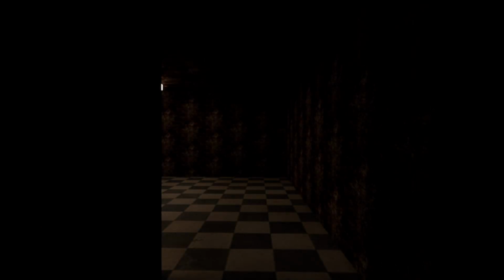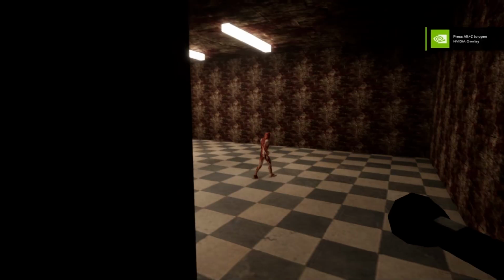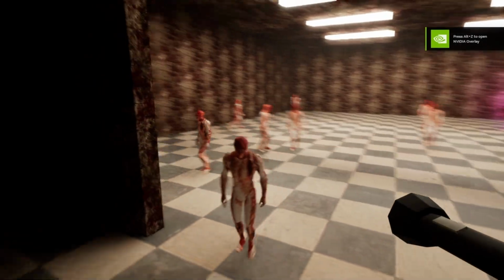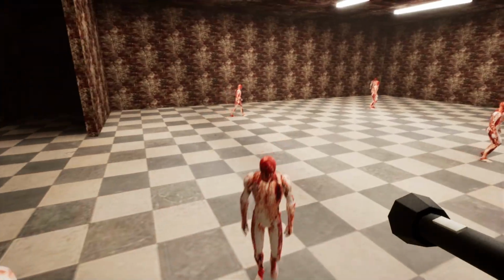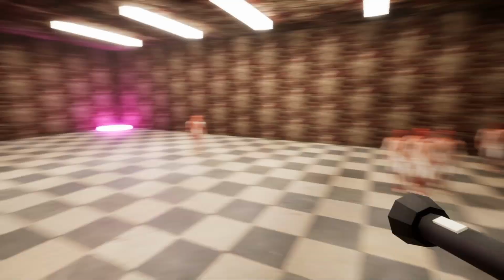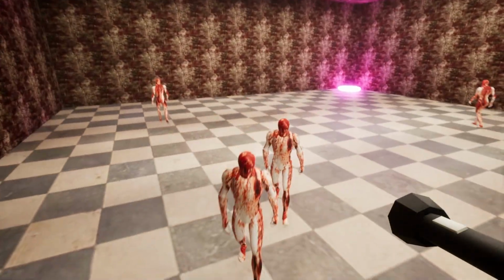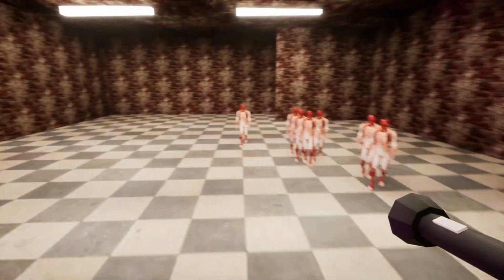Sensing Fear | Artificial Intelligence for Games Research Project (Tech Demo)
Developed this demo solo as part of DigiPen Institute of Technology Singapore’s CS380 Artificial Intelligence for Games Research Project. (Special thanks to Reagan for the voiceover)

Sensing Fear is an Unreal Engine 5 AI systems demo showcasing intelligent enemy NPCs that dynamically react to player actions and environmental changes. The AI patrols the level autonomously, can detect and chase the player on sight, and will also investigate disturbances such as sudden sounds or suspicious changes in the environment, like when the player switches off the lights. When lights are turned off, the AI is notified and will navigate towards the circuit breaker to restore power, resuming their normal patrol afterwards.

To achieve this, I implemented a modular AI system driven by Unreal Engine 5’s Behavior Trees and Blackboards, combining sensory perception, decision-making logic, and dynamic pathfinding. The system integrates visual and auditory perception via Unreal Engine 5’s AI Perception component, allowing the AI to track player positions, investigate the last known location, and respond to specific world events broadcasted through custom triggers and blackboard keys.

This project was designed to demonstrate how behavior trees and perception systems can create believable, reactive enemy behaviors that make game worlds feel alive. Even as a tech demo, it shows how layering sensory inputs, investigation logic, and state-based decision making can produce complex and engaging AI behavior for games.